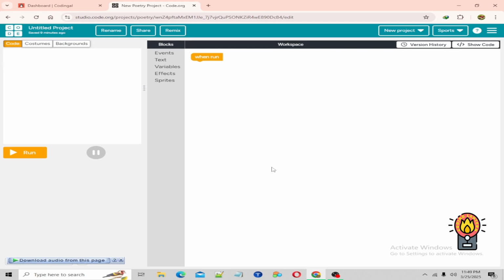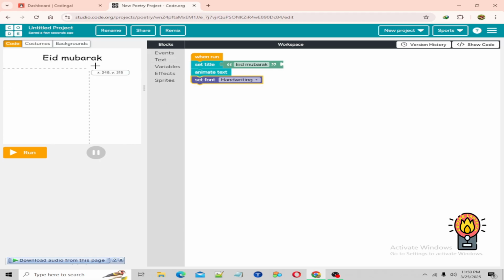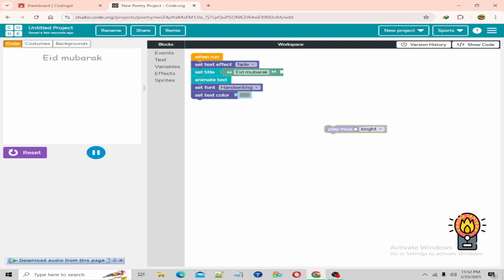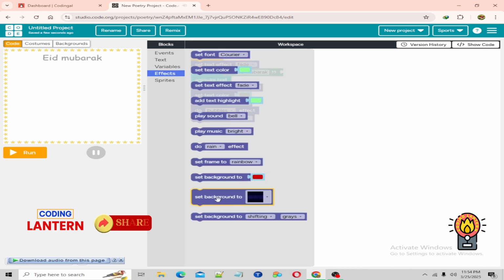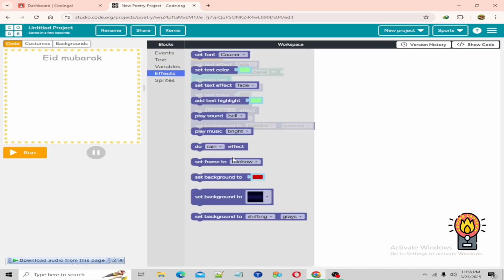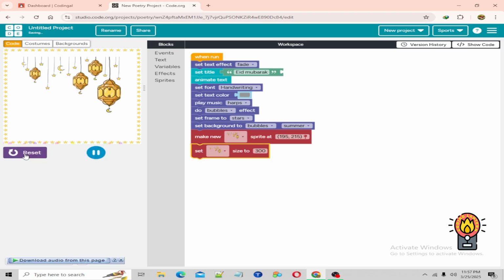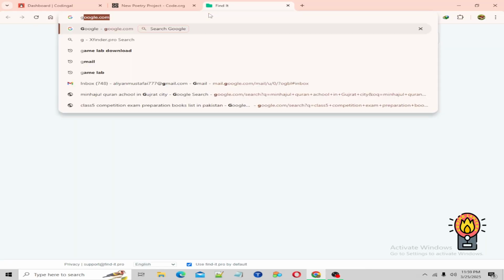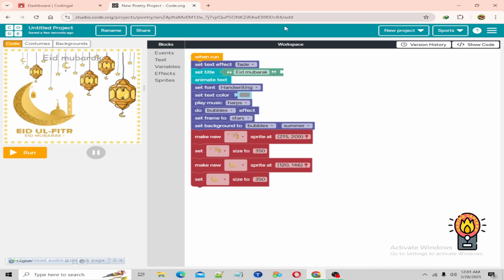poetry lab project by Aliyan .code.org poetry lab tutorial#CodingForKids#KidsCoding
poetry lab project  by Aliyan .code.org poetry lab tutorial#CodeOrg#RobloxCoding#KidsCanCode#TechForKids#FunWithCoding#CodingBasics